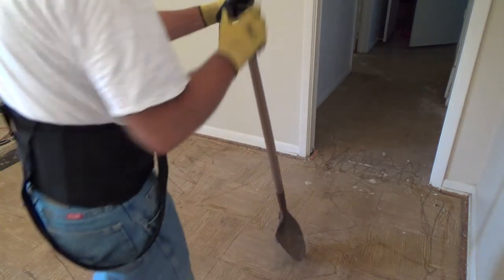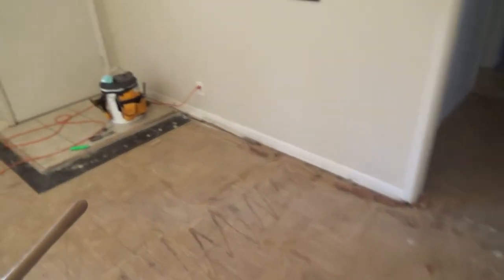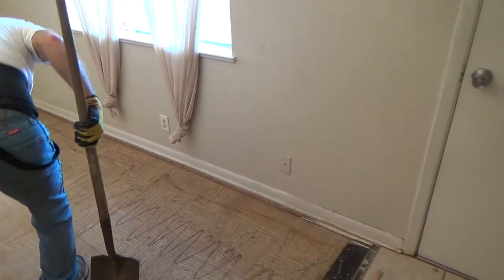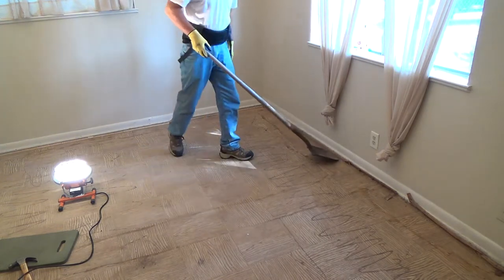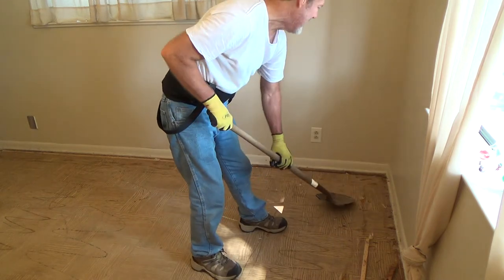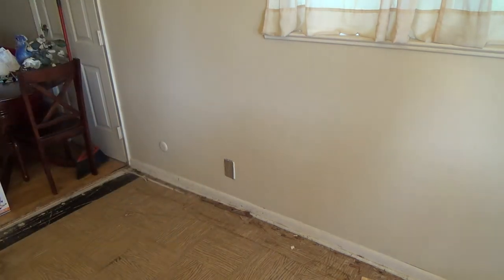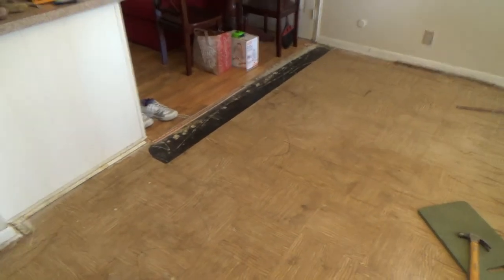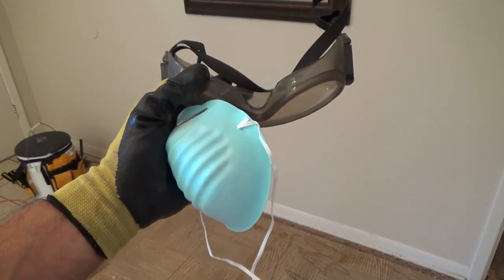How to Remove Carpet Tack Strip Made Simple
How to remove carpet tack strip made simple is what this DIY howto video is about. VideoJoe is right in the middle of removing some old carpet tack strip from an existing concrete floor. He's really making it look easy for removing carpet tack strip I must say, ahem. I had no idea you could remove carpet tack strip with something like that. I would've thought you needed a pry bar & hammer of some sort for removing carpet tack strip but now I see that no you won't need those. Most anyone will have this simple tool in the garage or a tool shed for removing carpet tack strips who knew! Removing carpet tack strip is easy...when you know how. Watch & learn as VideoJoeShows you how to remove carpet tack strip made simple.   Easy!